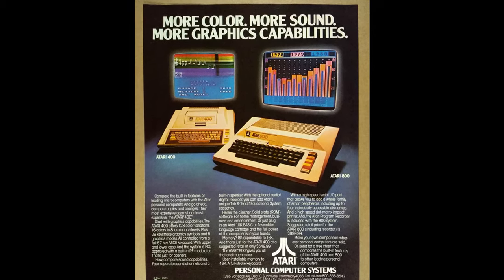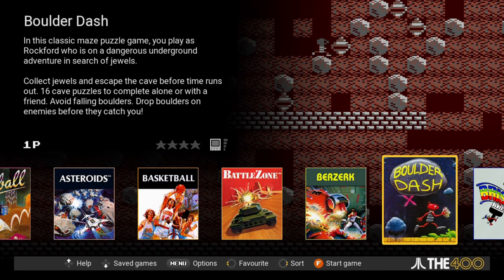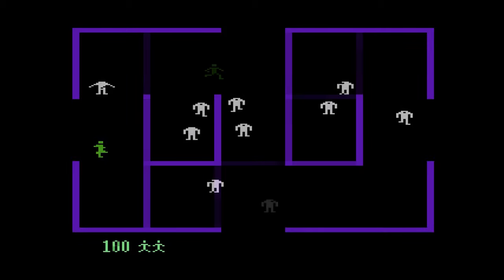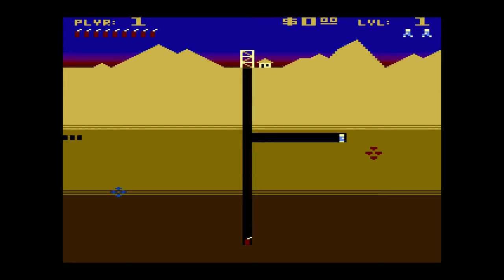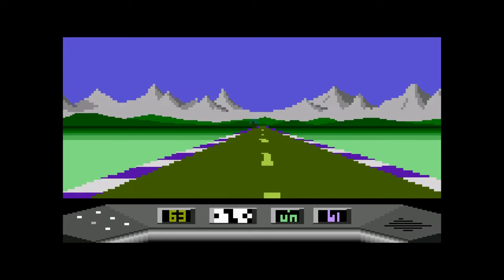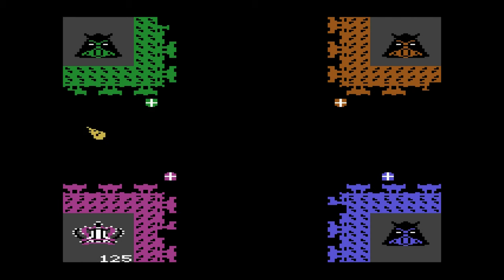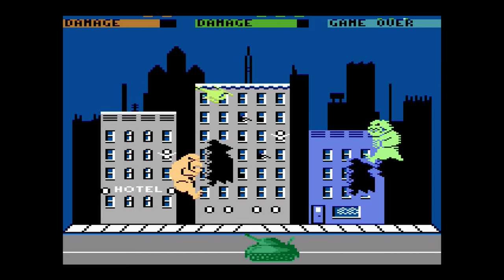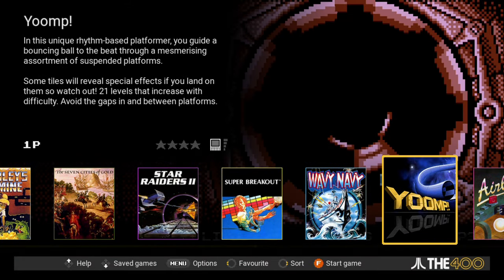The 8-Bit Atari 400 Mini Review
Does this new Mini console live up to the 8-bit Atari computer legacy?

Episode Notes:

1. I purchased the 400 Mini with my own money. This was not a free review product.